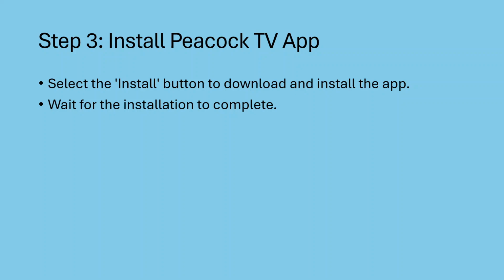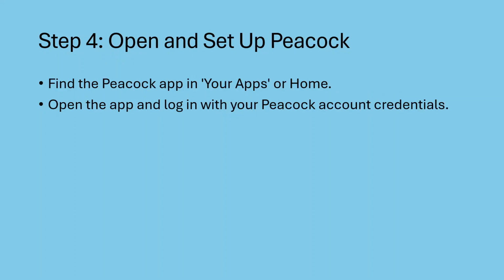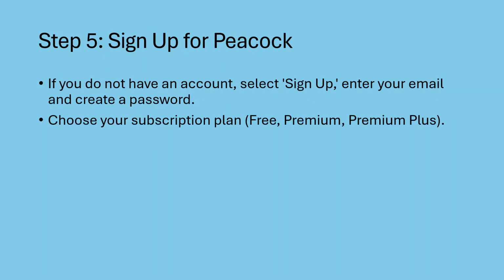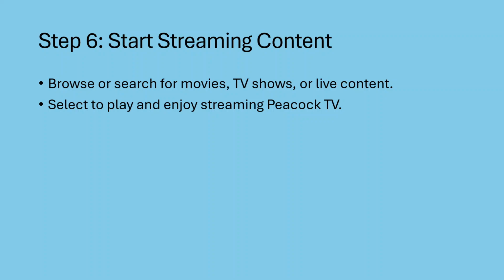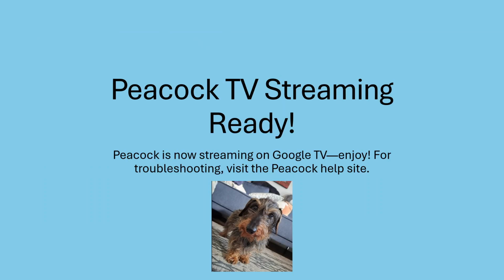How To Stream Peacock On Google TV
Want to stream Peacock on your Google TV? In this video, I will show you how to install, set up, and start streaming Peacock on your Google TV device so you can watch movies, TV shows, and live sports in no time.

📌 What You’ll Learn in This Video:
• How to download and install Peacock on Google TV
• How to sign in or create a Peacock account
• How to stream Peacock content on Google TV
• Quick tips if the Peacock app is not working properly